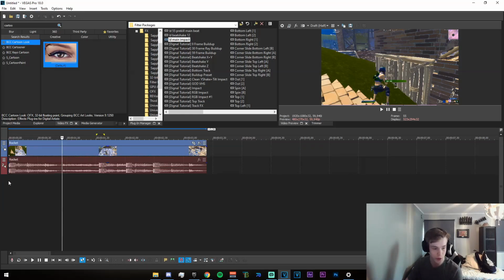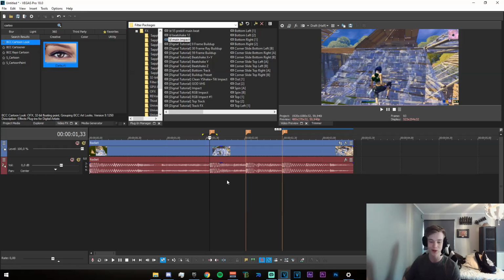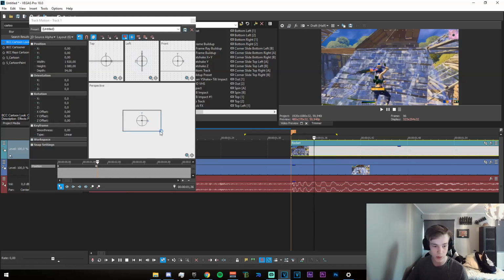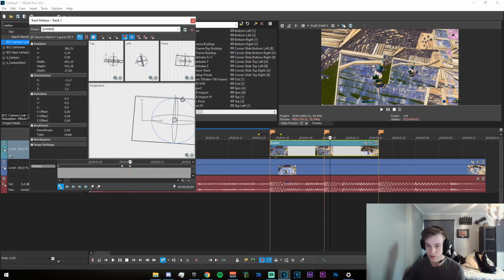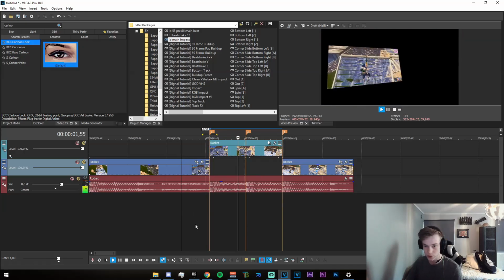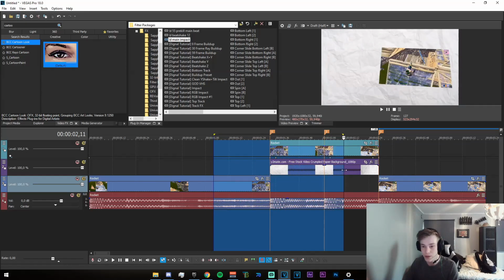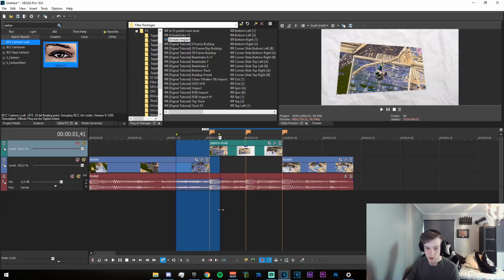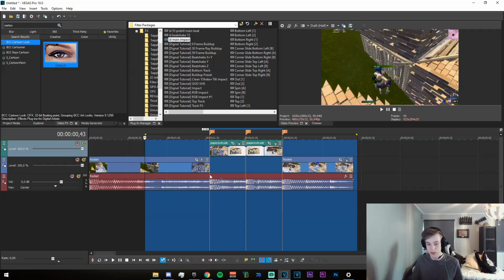Tutorial: How to make this GODLY 3D Effect / Buildup in Vegas Pro! [Edit Like Nadav, Smuti, Maxi]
link to paper background